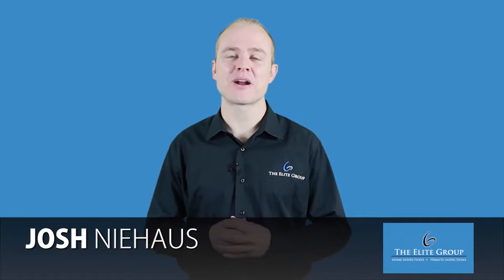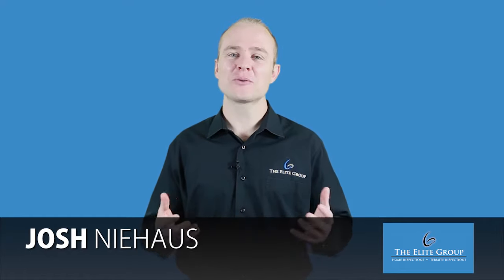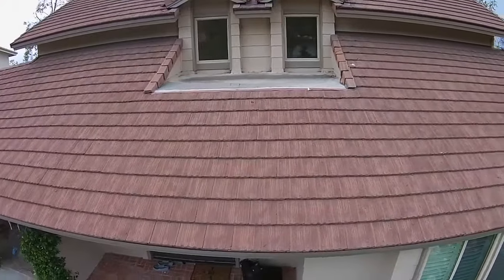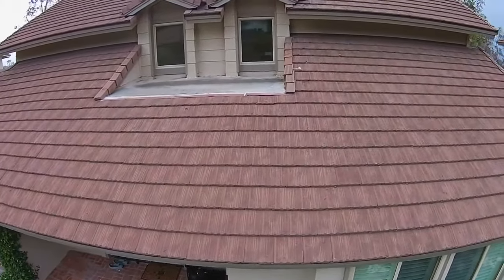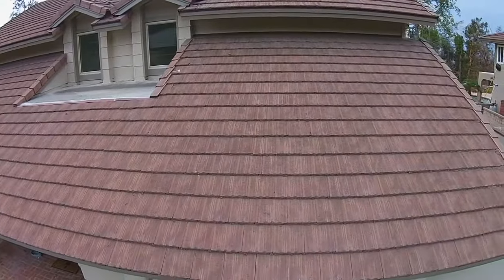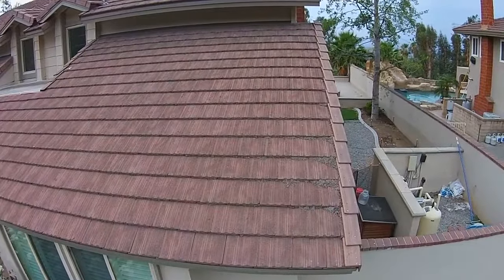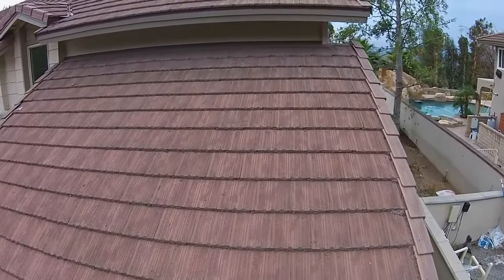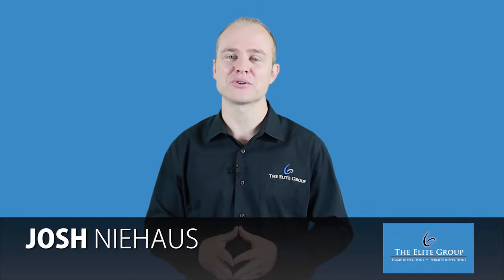Add a Drone Video to Your Home Inspection | The Elite Group Property Inspections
Add a Drone Video to your Home Inspection